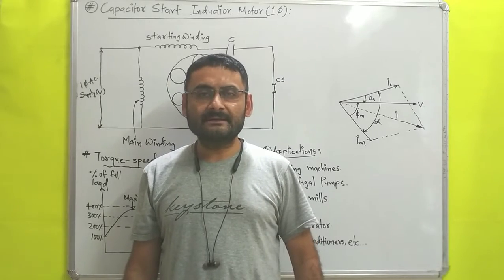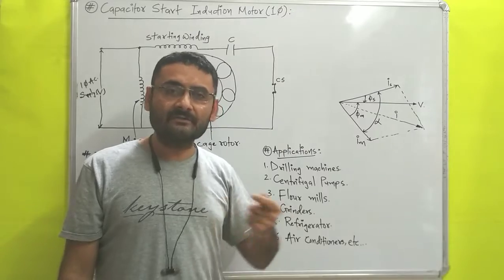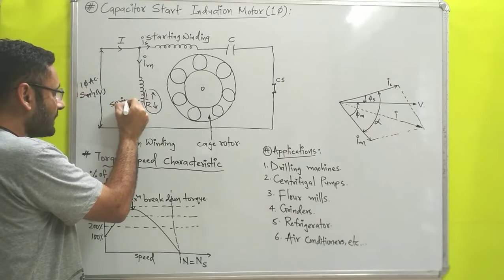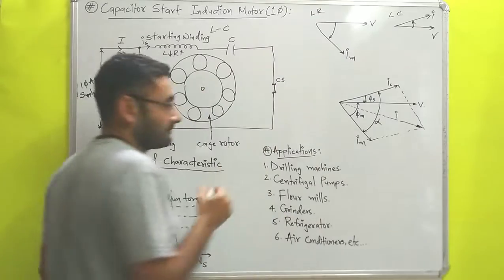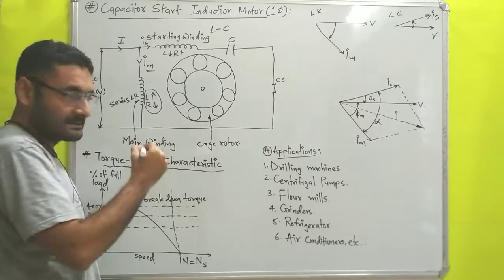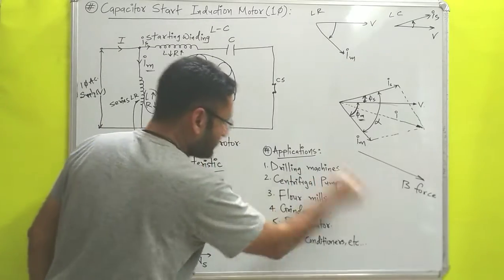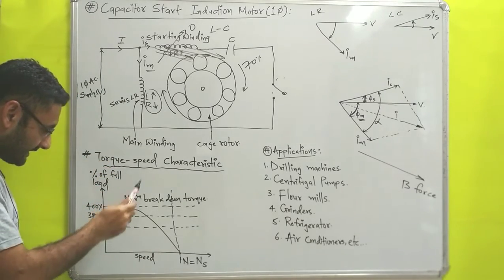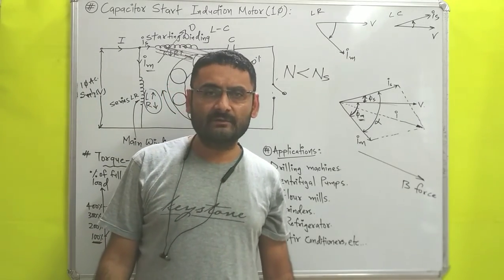Capacitor Start single phase Induction Motor (Electrical Machines) 1st year engineering (BEE) EEE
capacitor Start single phase Induction Motor.